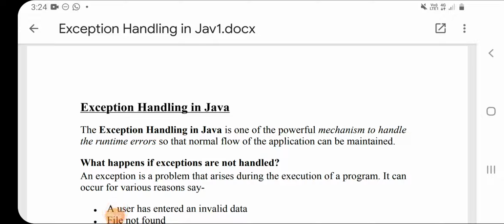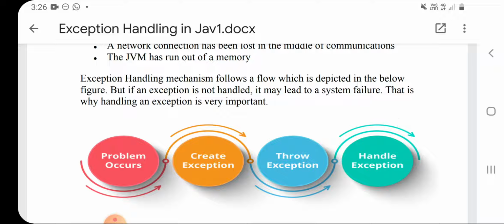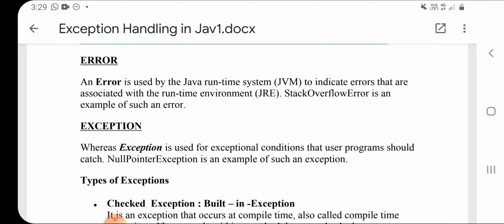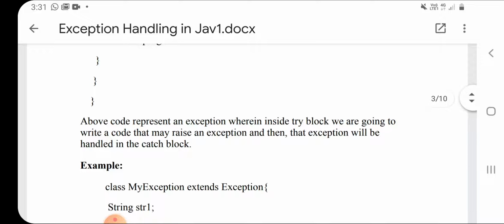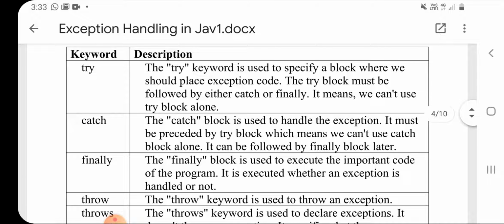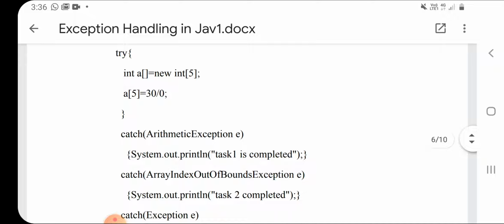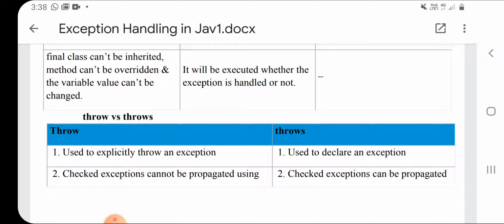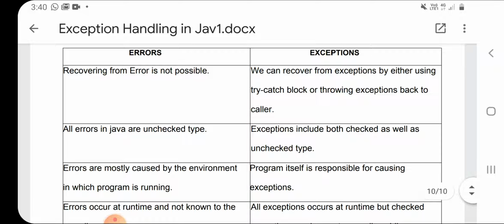Exception handling in java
Use of try and catch